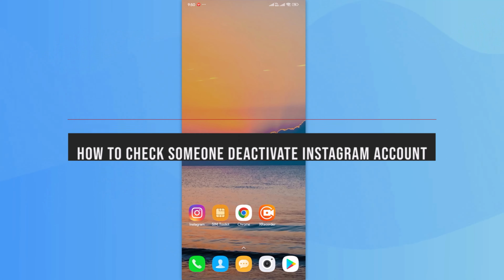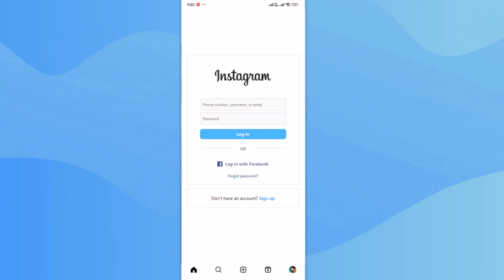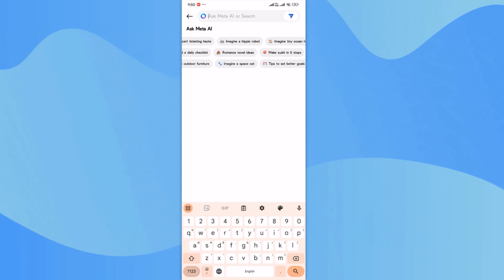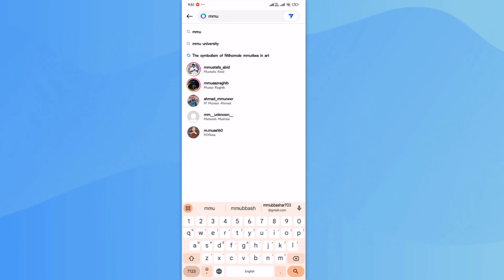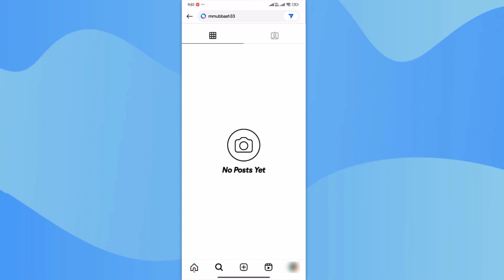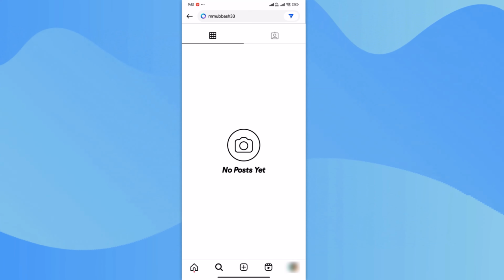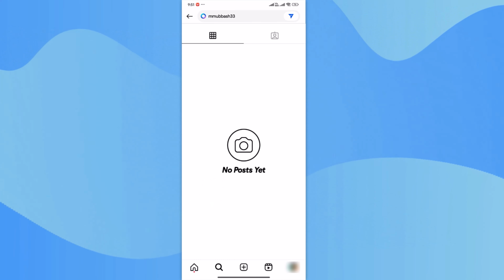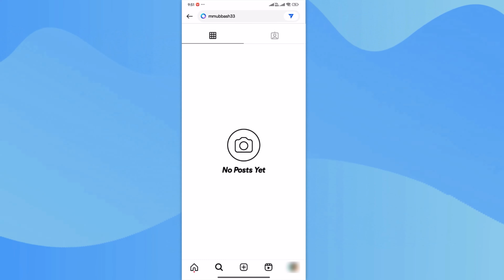How to Check If Someone Deactivated Their Instagram Account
Wondering if someone deactivated their Instagram account or just blocked you?
In this 2025 tutorial, I’ll show you how to tell if an Instagram account has been deactivated using a few simple tricks — no tools or apps required.

🔎 Helps you know if someone blocked you or left Instagram
🕵️‍♂️ Uses only Instagram’s built-in features

📌 What’s covered:

Search their username in the Instagram app

Check from a different account or incognito browser

Look for profile links you’ve shared or tagged

Difference between “User Not Found” vs. “No Posts Yet”

Confirm using mutual friends or DMs

⚠️ Note: If their profile is completely gone and others can't see it either, they likely deactivated or deleted their account.